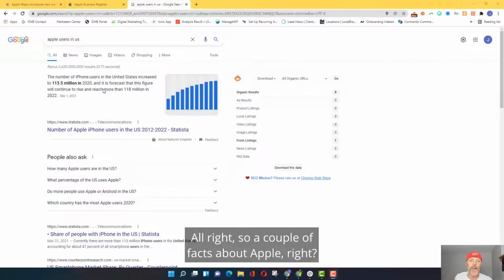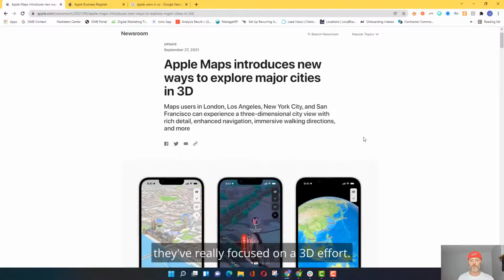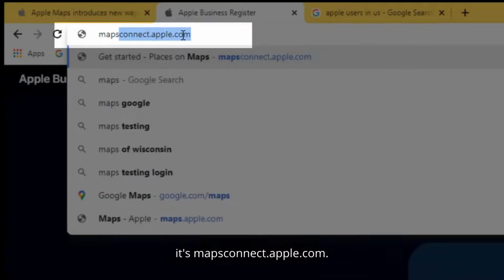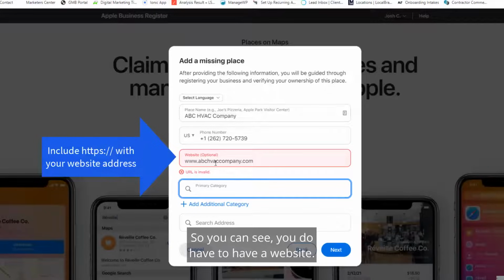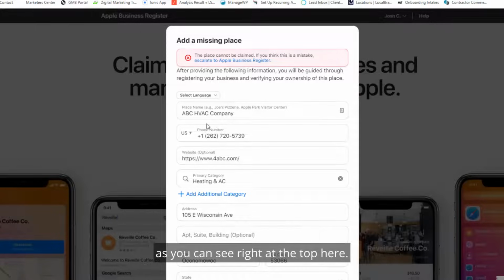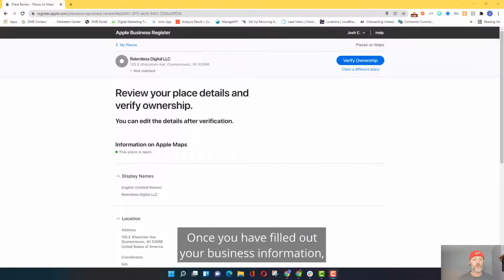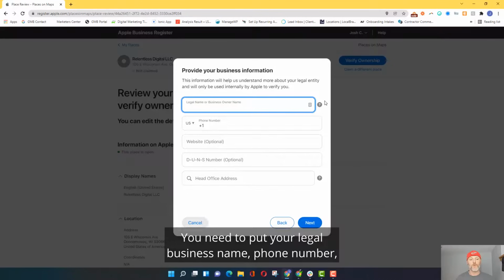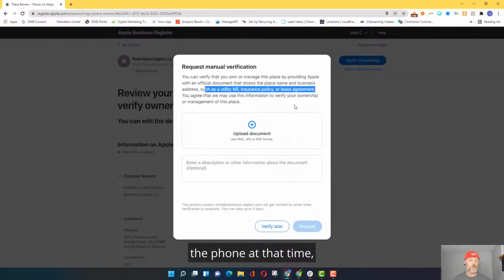How to Claim Your Business on Apple Maps - Step by Step Guide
Apple Maps listing will be changing the local SEO game in 2022.  IOS14 and 15 have made huge strides towards having Apple Maps business listing compete with Google Maps.

In today's video, we are covering How to claim Apple Maps listing and How to add business to Apple Maps, so you can gain the benefits from this up-and-coming Maps platform.

Iphone has nearly 115 Million users and each of them has the native Apple Maps app on their phone.

How to claim your business on Apple Maps